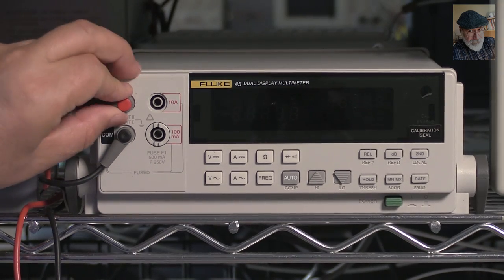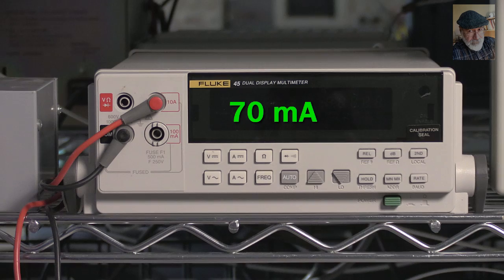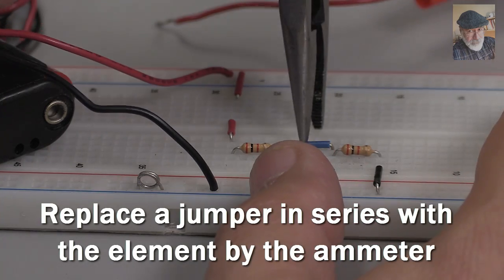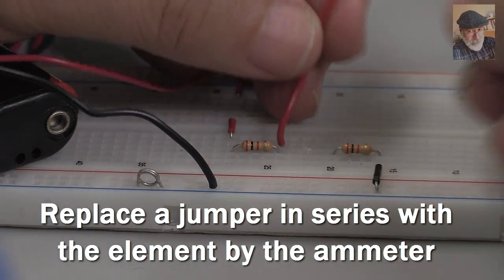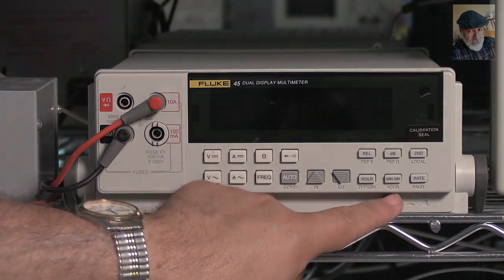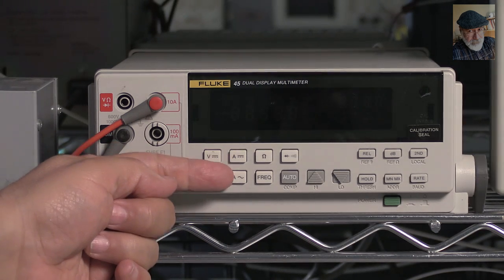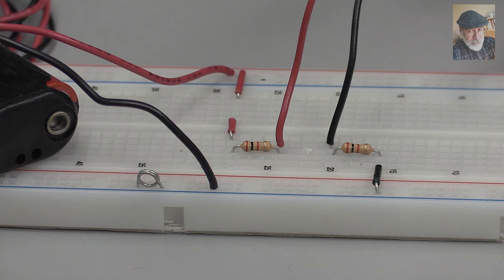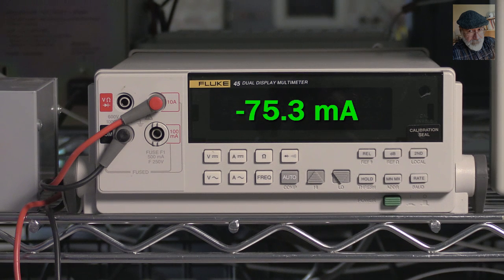The Multimeter as an Ammeter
To measure currents, we set up the multimeter as an ammeter. This is the fourth prelaboratory "readings", a video, in preparation for the first lab session of EECE 251.